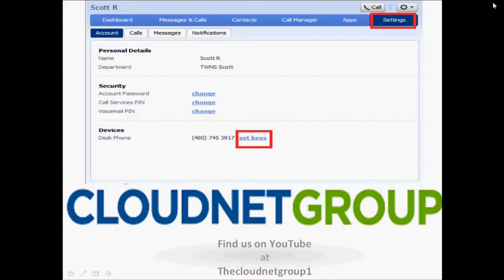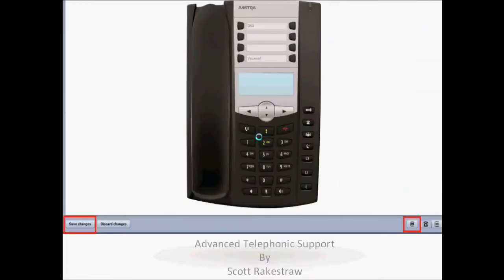Aastra6731 phone tutorial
A tutorial on how to use the Aastra6371 telephone system